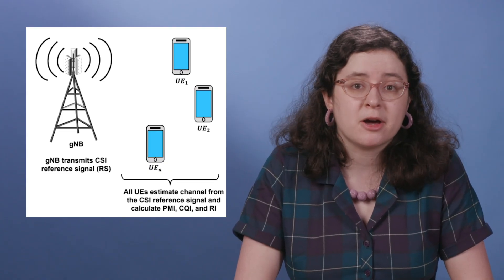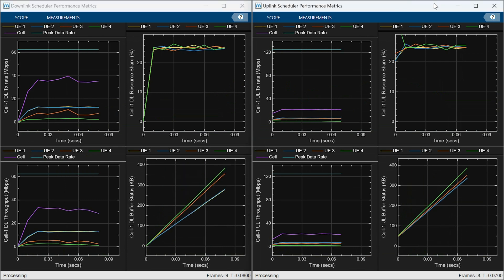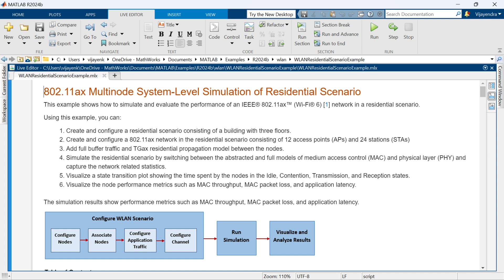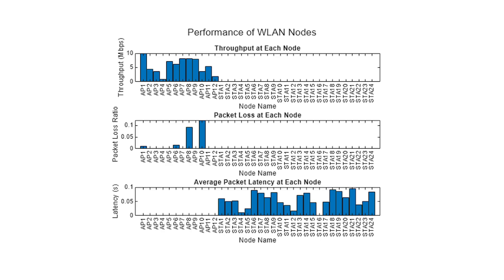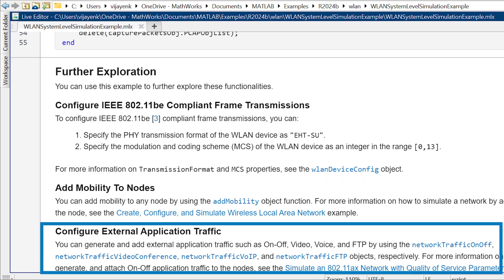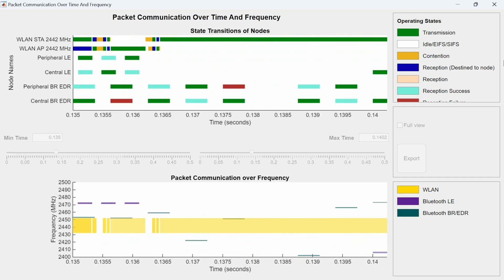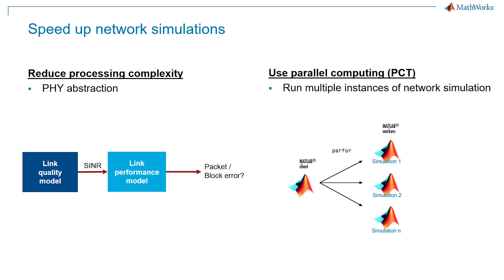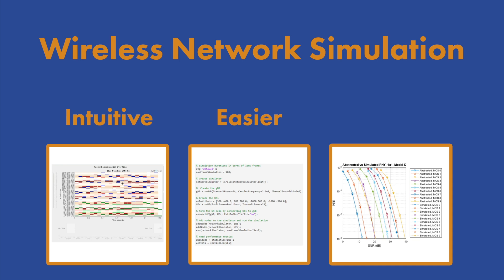Network Simulation: Intuitive, Easier, and Faster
Wireless networks are intricate systems composed of communication nodes connected through wireless links. These nodes can vary significantly in form and function, ranging from commonly used devices like cell phones and Wi-Fi® routers to sophisticated satellites orbiting the Earth. This diversity allows wireless networks to adopt various topologies, from straightforward point-to-point connections to complex mesh networks, and they can function at any scale, whether local, regional, or global.

Importance and Applications:
Wireless networks are foundational to modern communication, serving as the backbone for seamless data exchange without the need for physical cables. They enable a wide array of applications, from personal communications and internet access to critical operations in sectors such as healthcare, transportation, and defense. The capability to connect devices wirelessly has driven technological advancements, facilitating innovations like the Internet of Things (IoT), smart cities, and remote sensing technologies.

Challenges in Design:
Despite their numerous advantages, wireless networks present unique challenges due to their inherent complexity and dynamic nature. Errors in these networks can lead to unintended consequences, such as data loss, reduced performance, or security vulnerabilities. These challenges stem from factors such as signal interference, bandwidth limitations, and the dynamic environments in which nodes may frequently move or change status.

Role of Modeling and Simulation:
To effectively design and optimize wireless networks, modeling and simulation have become indispensable tools. These techniques allow engineers and researchers to create detailed virtual representations of networks, enabling comprehensive testing and refinement before actual deployment. By simulating various scenarios—from routine operations to extreme conditions—designers can anticipate potential issues and optimize network performance.

In summary, the complex nature of wireless networks necessitates a comprehensive design approach, with modeling and simulation playing a pivotal role. These tools not only enhance the reliability and efficiency of networks but also pave the way for future innovations in wireless communication technology. As wireless networks continue to evolve, the importance of these design methodologies will only grow, ensuring that networks remain robust, secure, and capable of meeting the demands of an increasingly connected world.